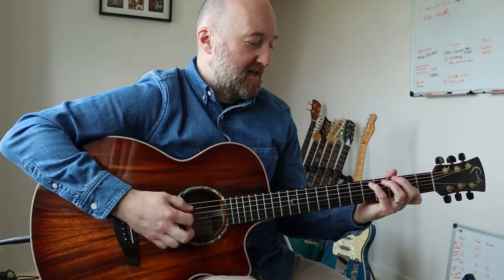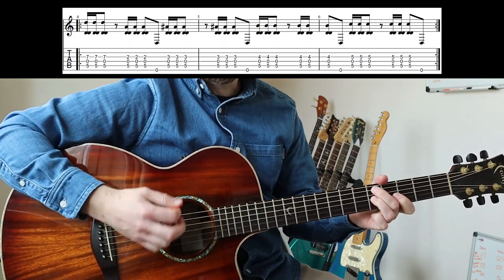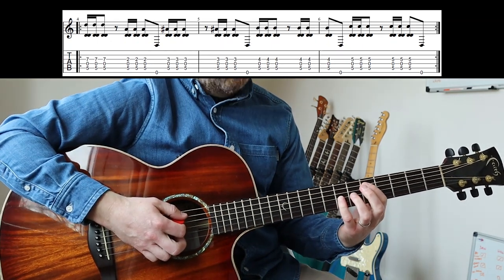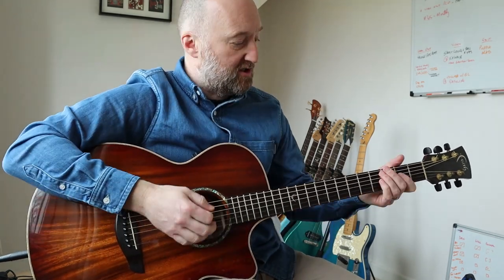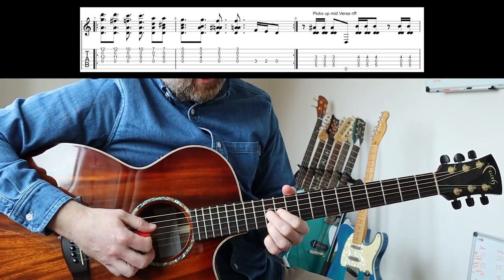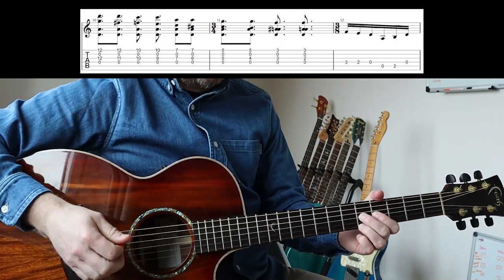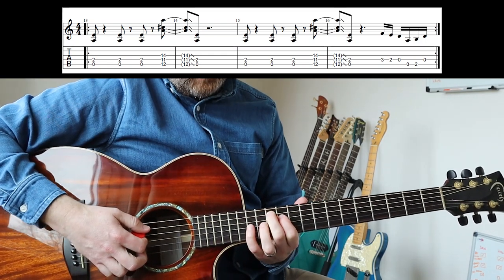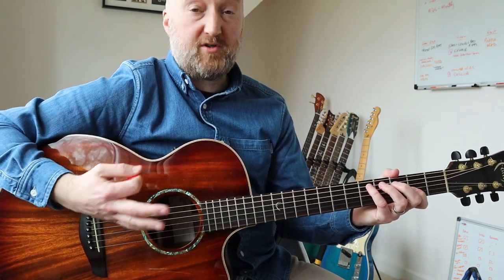How to Play "Kashmir" by Led Zeppelin | Acoustic Guitar Lesson in DADGAD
In this video I'll show you how to play "Kashmir" by Led Zeppelin. This must be the best DADGAD song ever written, and it's always good to just learn things written by rock god Jimmy Page!

DADGAD tuning is really straight forward, you only have to detune 3 strings!

Martin Steiger
Stefan Majewski
Dave Ely
Cathal Keegan
Fergal Mullally
Chad Ward
Monty Curtis
Matty Wheeler
Luis Lalor
Luca Grop
Andy Bremner
Christophe Jorssen
Joel Stika
Rick Conlin
Troy Caldwell
Floyd Keneipp
Sage Stevens
Frank Ieen
MW